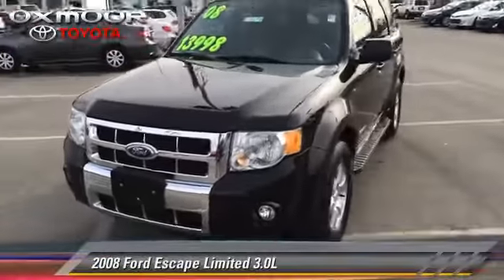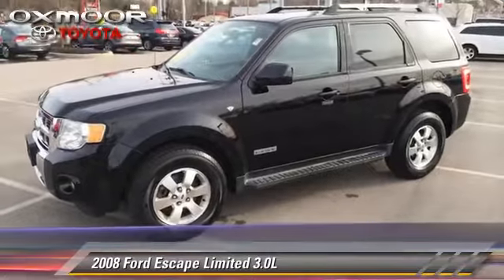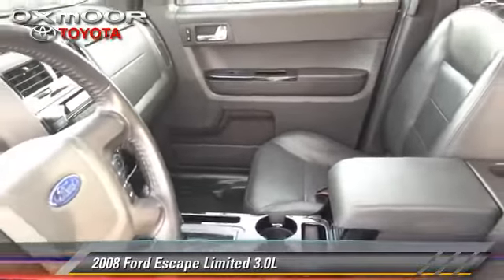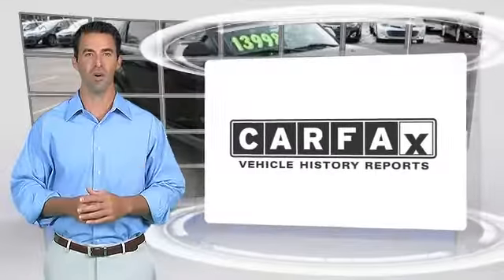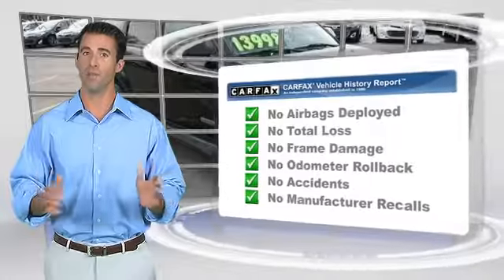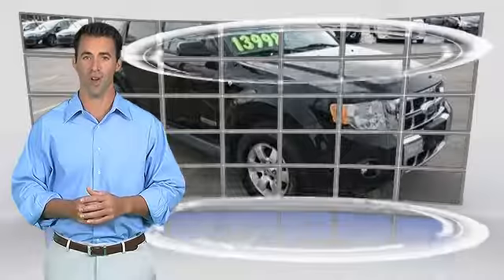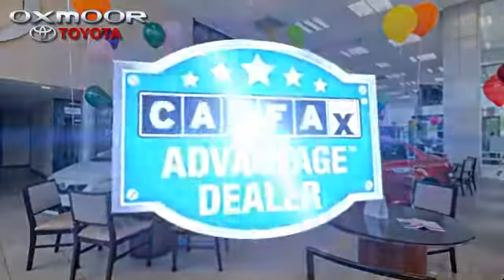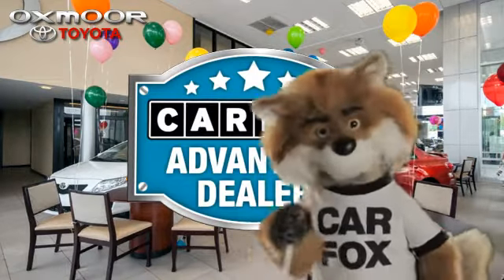Oxmoor Toyota, Louisville KY 40222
[DFIN:3:2899055:I:1125:CFA0F85F:05dfd9b9e7ba15baf3dd8dbd10f9db8b]